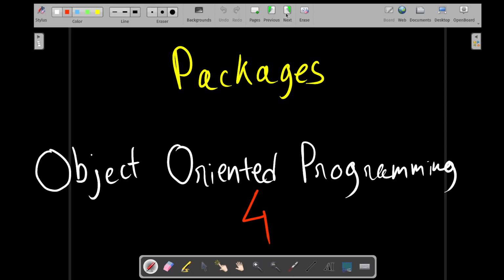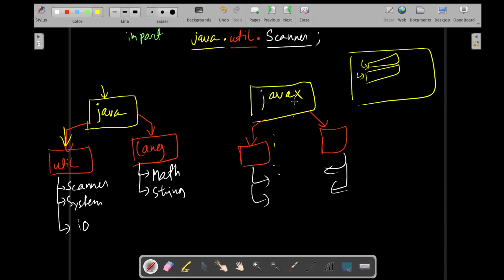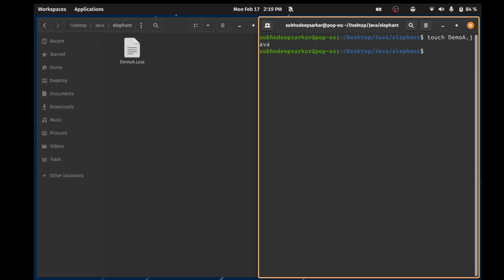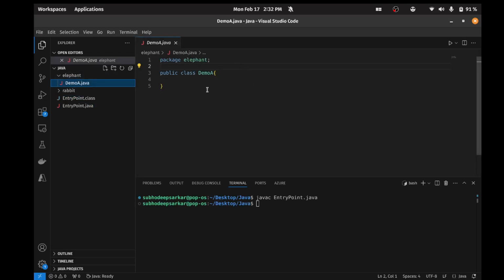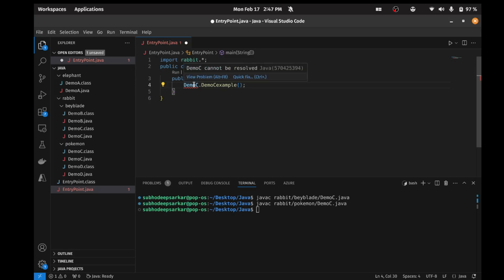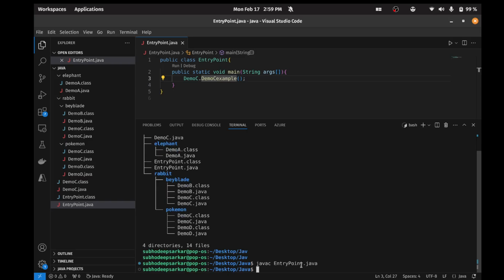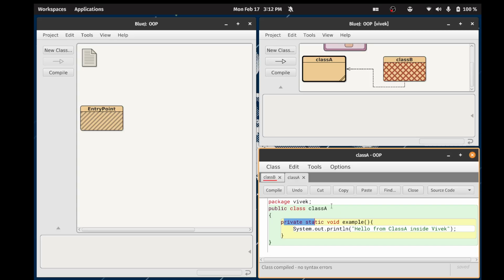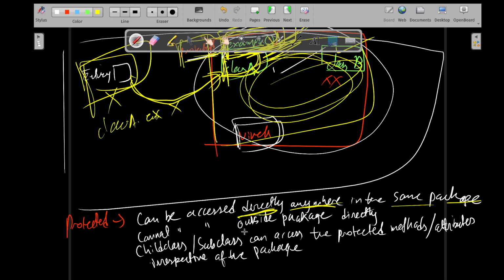Java Fundamentals | Object Oriented Programming - 4 | Packages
In this video we are going to learn about the following topics:
00:00 - What is a package?
05:40 - Java built-in packages
15:13 - Importance of separation
23:11 - Creating packages manually
37:51 - Compiling classes within packages manually
01:00:54 - Same class name but in different packages
01:10:30 - Creating packages in BlueJ
01:12:17 - Revisiting access specifiers
01:18:43 - Protected access specifier in depth